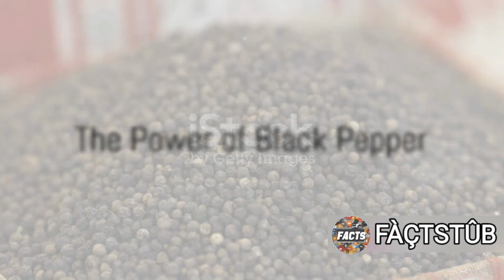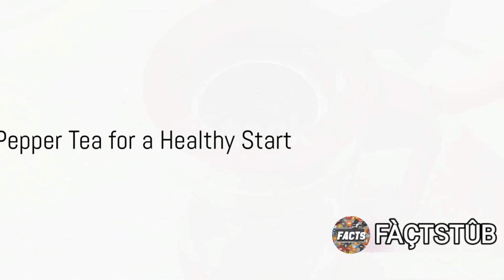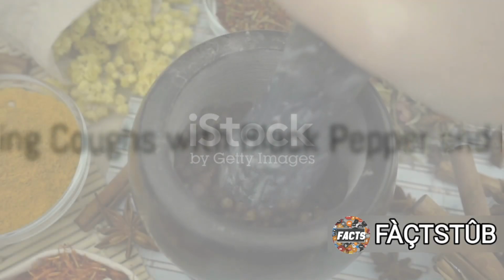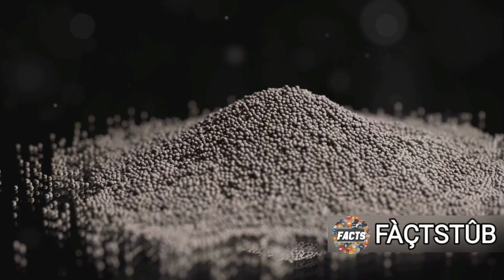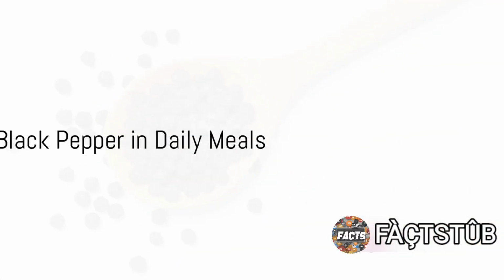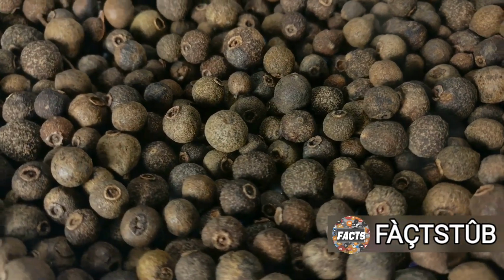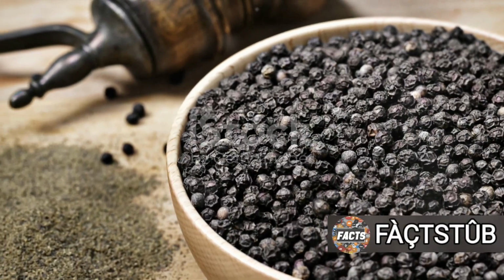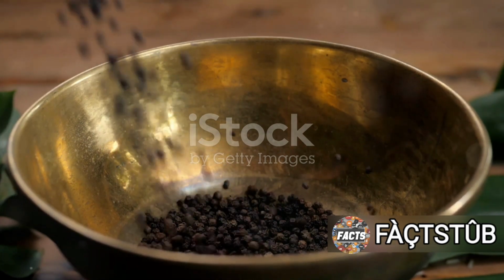Demonstrating simple home remedies using black pepper.what is helth benifit for black pepper ?😱